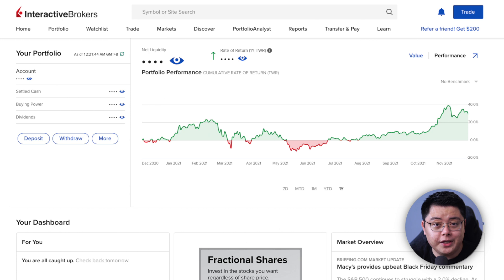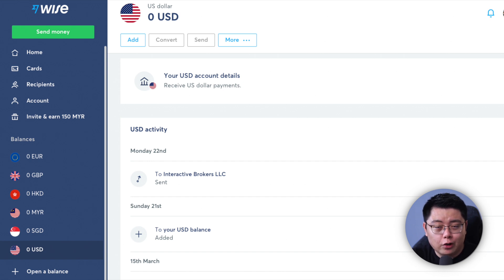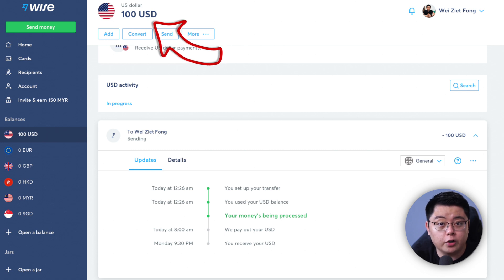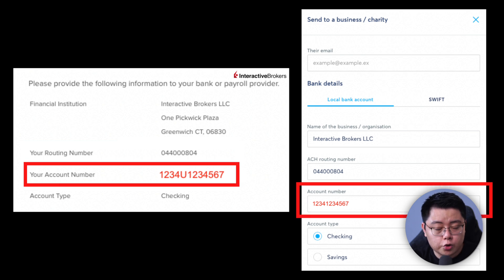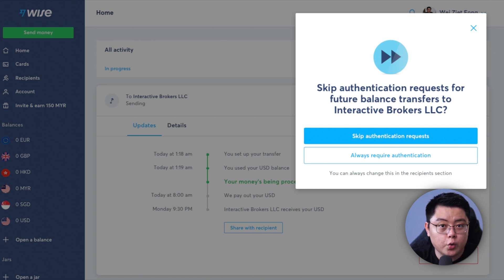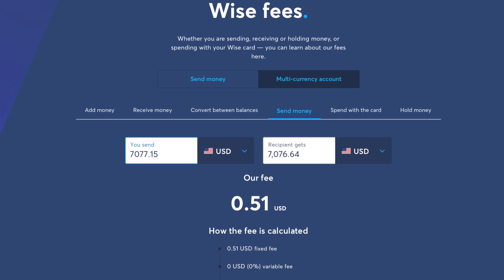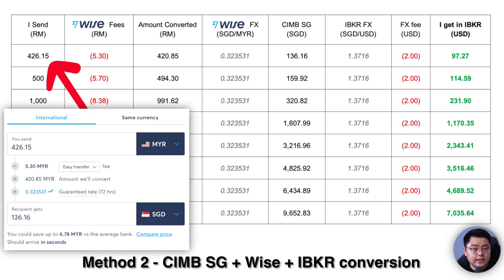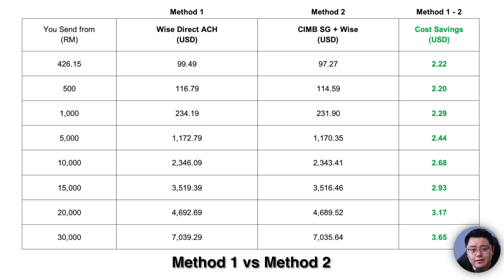Cheapest Way to Fund Interactive Brokers | Wise ACH Transfer Tutorial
In this video, I will show you the cheapest way to fund your Interactive Brokers (IBKR) account from anywhere in the world, using Wise ACH Transfer, as well as comparing the cost savings of this method against the Wise + CIMB SG method. 🔵𝗚𝗲𝘁 𝗙𝗥𝗘𝗘 𝗧𝗿𝗮𝗻𝘀𝗳𝗲𝗿 𝘄𝗶𝘁𝗵 𝗪𝗶𝘀𝗲 (𝘂𝗽 𝘁𝗼 𝗥𝗠 𝟮,𝟱𝟬𝟬) ➡️

⬇️Timestamps:
0:00 Intro
0:35 Prerequisites
1:17 Step 1 - Obtain IBKR transfer instruction
2:24 Step 2 - Fund Wise Multi Currency Balance
3:49 Step 3 - Direct ACH Transfer (from Wise to IBKR)
7:06 Cost Savings (Wise ACH vs CIMB SG)
9:59 Important Takeaways (must note!)

The Wise multi-currency account is a great option if you live abroad or travel frequently, because its foreign transaction and conversion fees are lower than what many companies charge. It's also convenient if you work for a company that pays you in a different currency than you use, or if you send or receive money from people who live in other countries. On top of that, you can hold more foreign currencies (i.e. USD, GBP, Euro, SGD, etc.) which are historically better than MYR due to the stability of those currencies!

On the Wise website, see how much you'll pay in fees to send money to another person. The total amount depends on the currencies and payment methods (for example, a direct deposit vs. wire transfer). You'll also see the Wise fee, which includes both foreign transaction and conversion fees. Wise tells you when the money will arrive in the other account and lets you compare fees to other currency transfer services so you can see whether you're getting the best deal.

Look no further, you will save A LOT if you fund it via this way as compared to Foreign Telegraphic Transfer (FTT) from your local banks.

❗️These playlists/links could be helpful to you!❗️
✅Start Investing in the U.S. market now!👇🏻

transferwise review
wise transfer
wise card
wise money transfer
wise review
wise ach vs cimb sg
cimb singapore
ziet cimb sg
funding ibkr with wise ach transfer
wise direct ach transfer guide
wise borderless account
wise multi currency account
interactive brokers tutorial
interactive brokers review
interactive brokers platform
interactive brokers malaysia
wise ibkr
wise interactive brokers
how to transfer money into interactive brokers
wise usd balance
ibkr funding tutorial
ibkr deposit tutorial